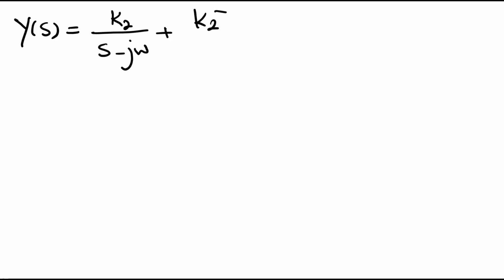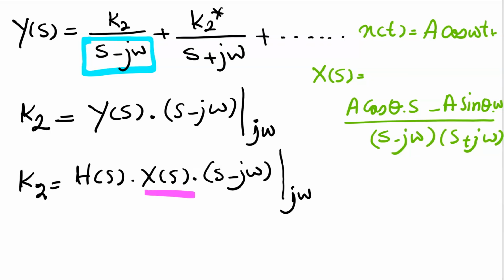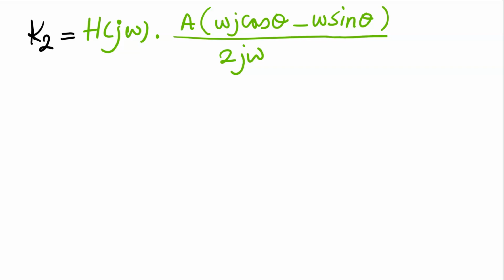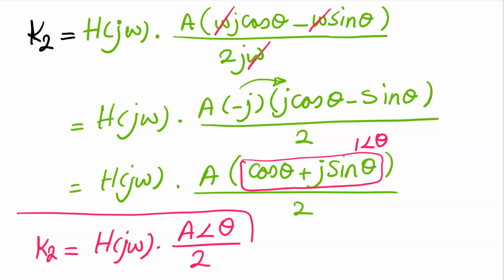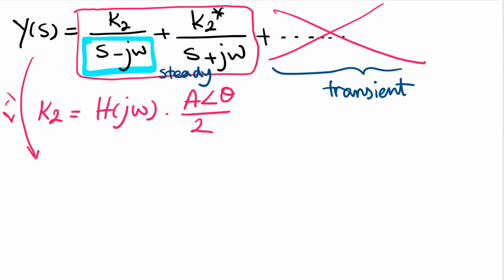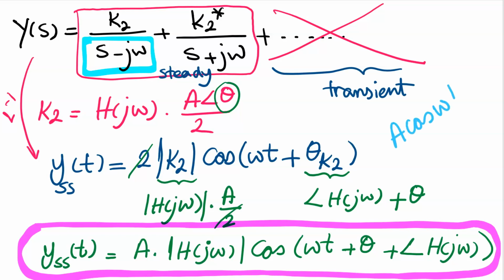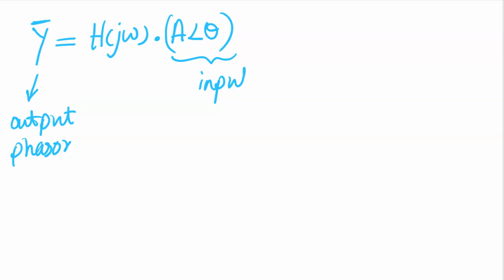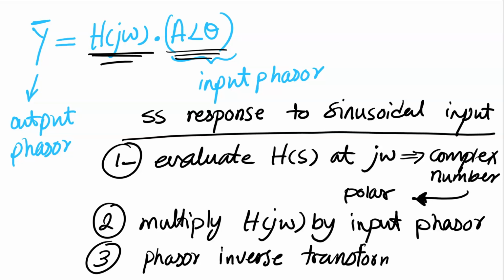Chapter 13 - Part 7b